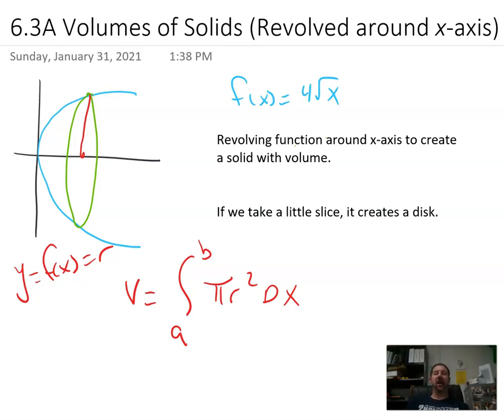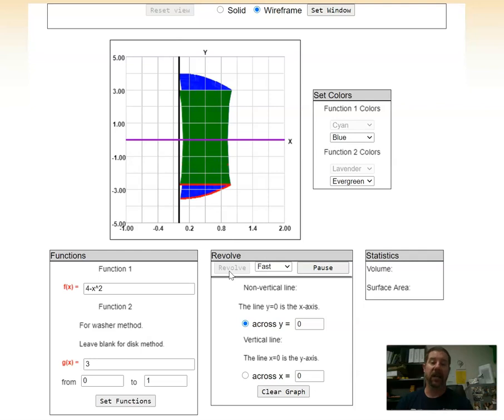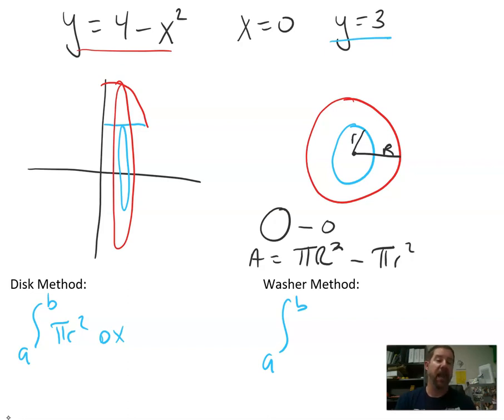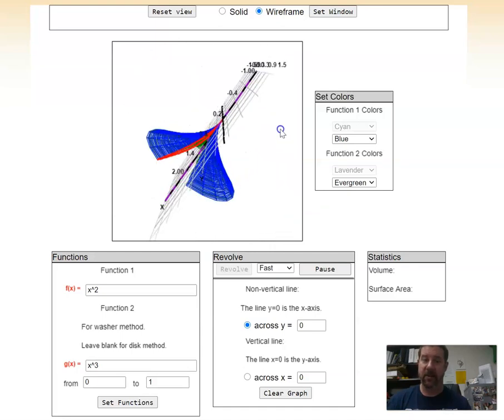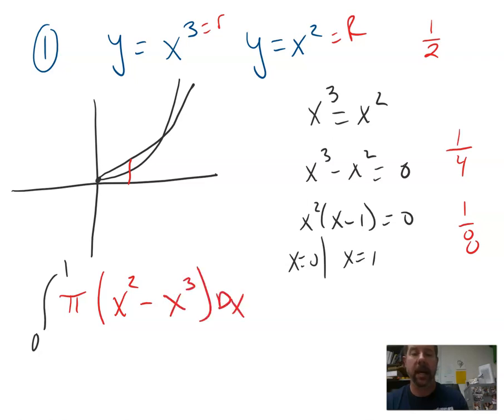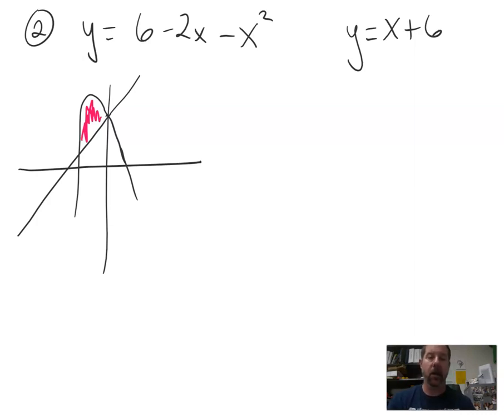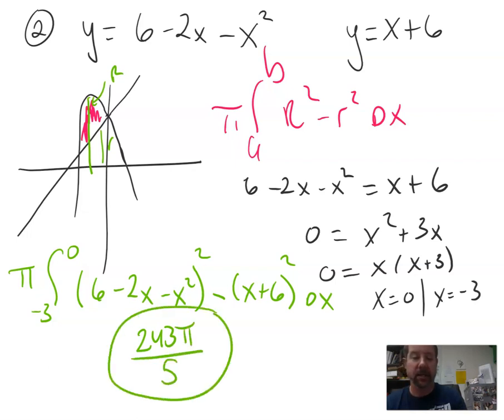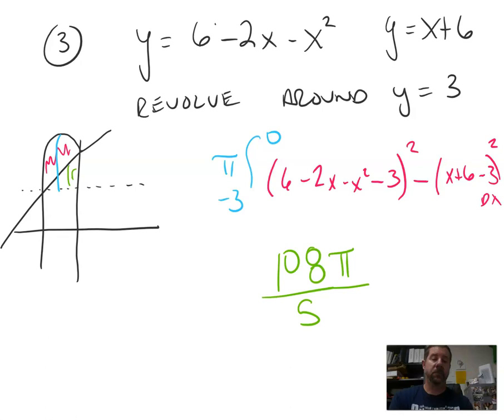Volumes of Solids (Washer Method, Around x-axis)